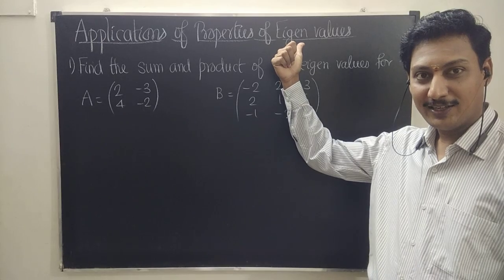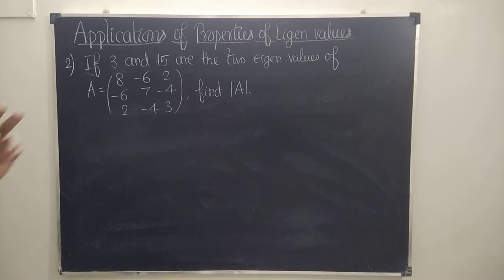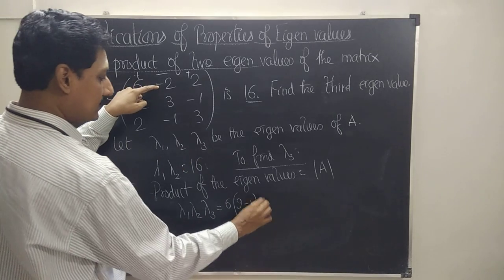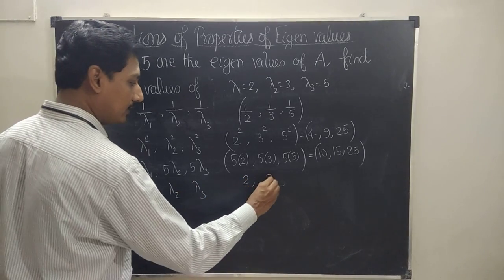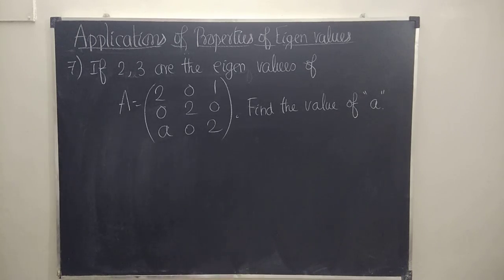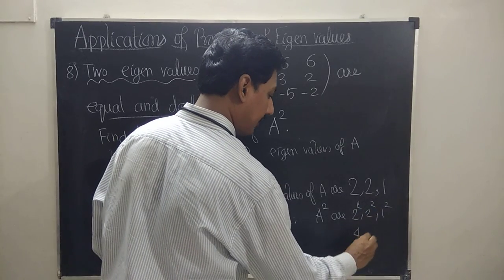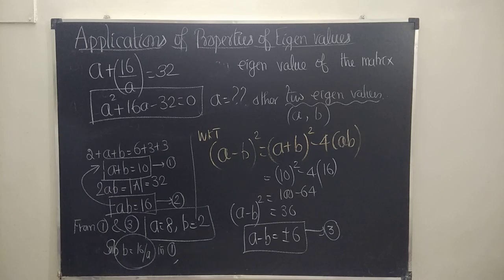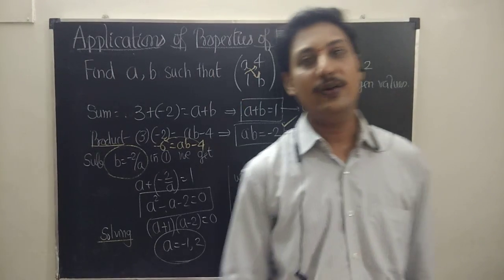26 Applications of Properties of Eigen values.